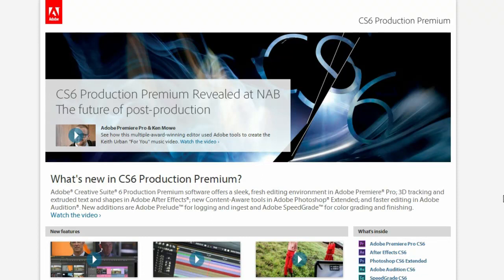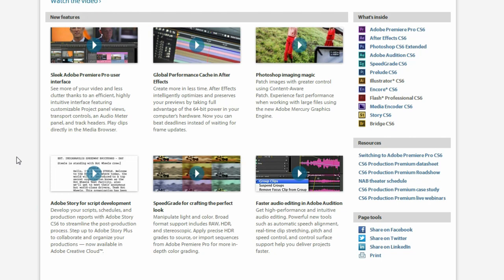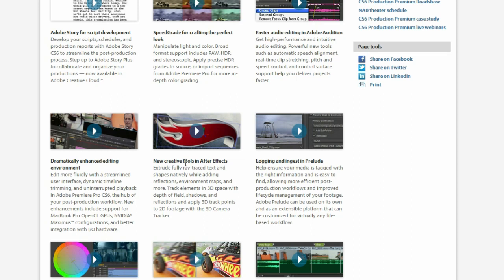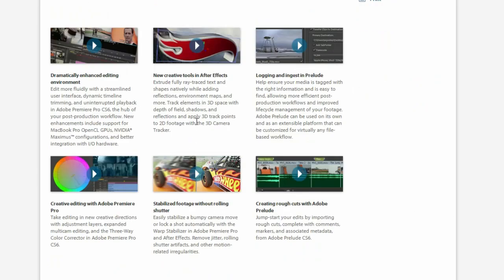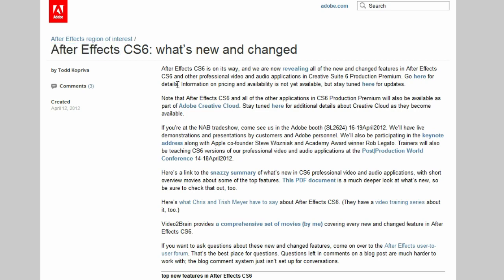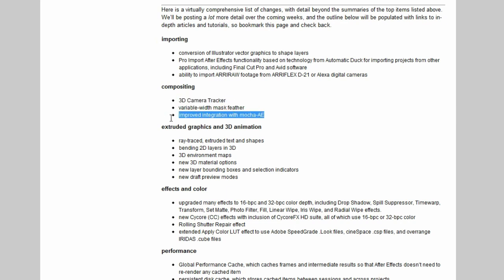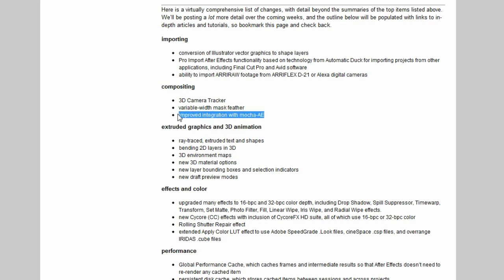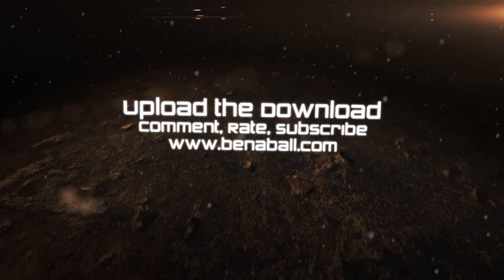UtD: Adobe Production Premium CS6 Revealed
Adobe Revealed some new features in their next release of the Production Premium Suite.